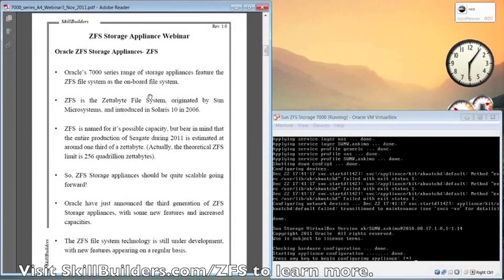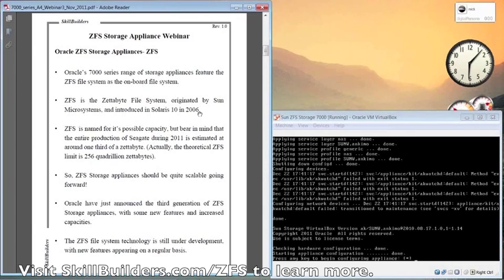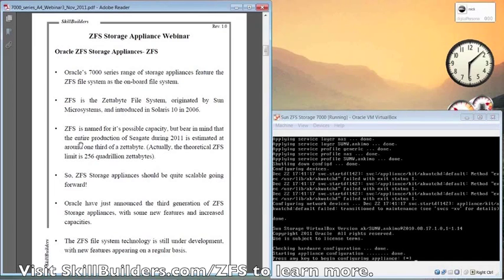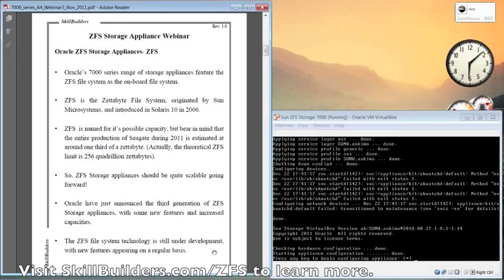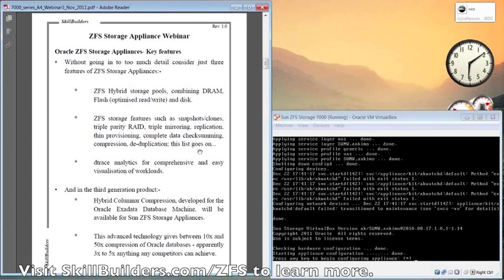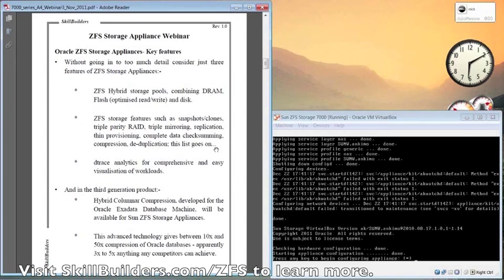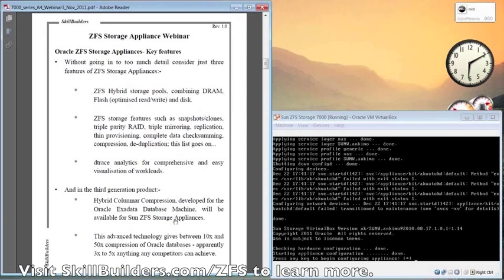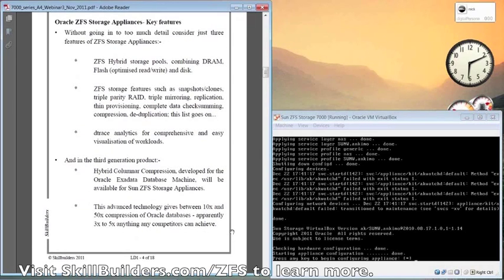Introduction to ZFS - What is ZFS (Part 2 of 6)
Learn the ZFS File System! provides a practical demonstration of the Oracle 7000 series storage appliance management software.

Mick:  ZFS, as I say here, is the file system in which this Storage Appliance is based. As you could probably guess, the Storage Appliance is based on the Oracle Solaris operating system with a nice graphical and command line interface to manage it, which you'll see very shortly.

ZFS is Zettabyte File System that was originated by Sun before it became part of Oracle and introduced into Solaris 10 in 2006. In fact, it started live 10 years ago in terms of the development was taking place.

It's named Zettabyte because of its capacity which is pretty well unlimited. You could connect all the disks in the world together and it wouldn't come anywhere near the capacity that would be theoretically possible for one individual ZFS file system.

The capacity of the storage device is actually 256 quadrillion zettabytes, whatever that might be. Somebody might be able to work that out. But to give you an idea, the entire production of Seagate disks during this year is about 1/3 of the zettabyte.

Basically, all the old limitations that you have with other file systems and you can't have any other file this big and you cannot have these many directories, etc. They've all been wiped away by ZFS.

ZFS is still very much under development and they're constantly coming out with new facilities for it. Of course, it's available within Solaris 10 itself and Solaris 11 system which was released back in November.

There are a few key features that this Storage Appliance has compared to other systems that make it standout a little bit. It has something called Hybrid storage pools, which is transparency. But it's depending on how the system is configured. You have DRAM, flash storage (SSDs) and disks which are usually high-performance or high-capacity. Very fast access times for both read and write.

You have all the ZFS facilities also so rapid snapshots, clones - a vast variety of [3:04 inaudible] type facilities like triple parity RAID if you want to, triple mirroring, replications, thin provisioning. We can create a LUN that doesn't actually occupy any space until you start putting data into it, for example. The nature is very secure because of techniques like data checksumming that ZFS employs. There's also built-in compression of various levels, de-duplication, etc.

Last but not least, dtrace analytics provide dtrace is a mechanism within Solaris that negotiates and monitor an almost infinite variety of data that is being processed or held within the system. You can take measurements at various points and the Storage Appliance allows you to easily monitor what's going on to a very high degree and producing nice-looking graphs at the same time.

As I mentioned, there's always a new feature coming along. One of the latest ones is something that was invented or supplied with the Exadata systems. That was Oracle's all-in-one database machine that's called Hybrid Columnar Compression, which is a very advanced compression facility that gives you amazing amounts of compression and storage of data with a very high performance. Apparently, according to post from Oracle, you get something like three to five times compression than anything the competition can achieve.